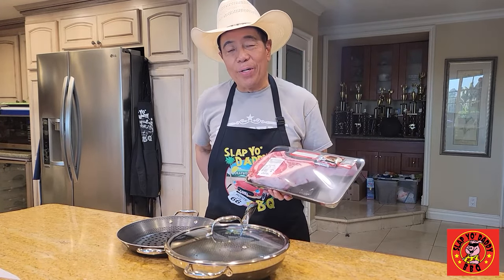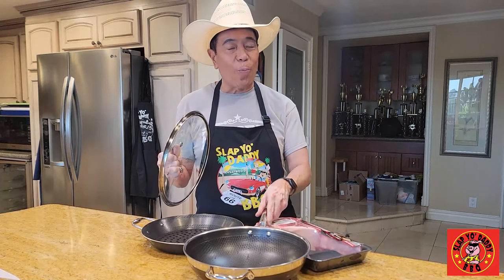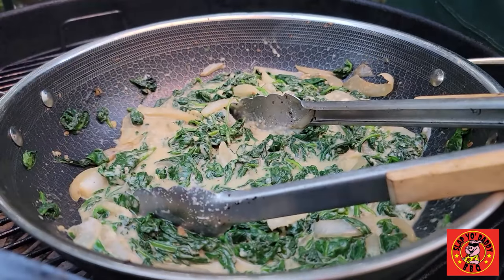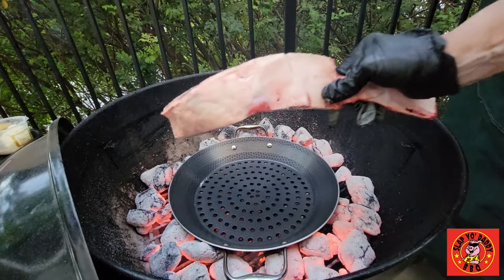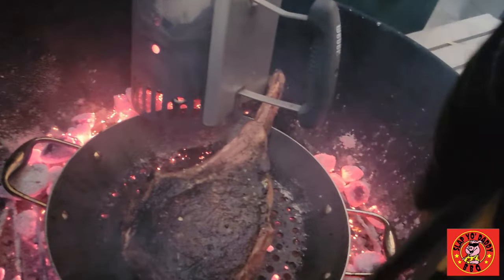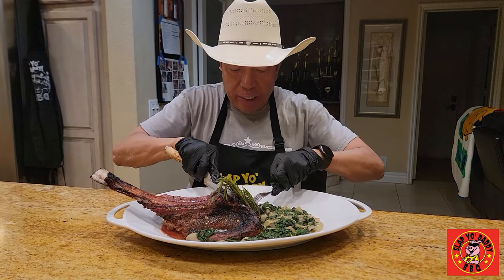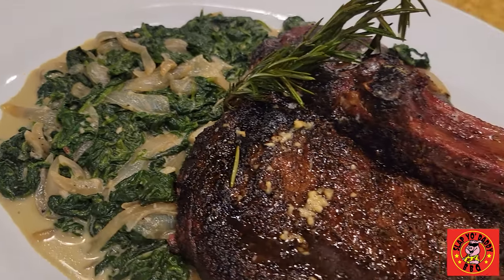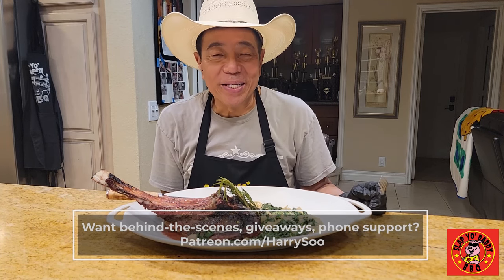HexClad Review - BBQ Grill Pan | Scorpion Tomahawk Steak w Smoky Creamed Spinach SlapYoDaddyBBQ.com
HexClad BBQ Grill Pan Review: Grilled Scorpion Tomahawk Steak & Smoky Creamed Spinach - An Unforgettable Combo!  Click “SHOW MORE” for links and info.  Love outdoor grilling? Want to master BBQ so you can spread BBQ love? You've come to the right place. I've been cooking and teaching with live fire over 10 years as a competition BBQ cook. You may have also seen me on Chopped Grill Masters, Cutthroat Kitchen, Smoked, and BBQ Pitmasters.

– NEW HERE? –